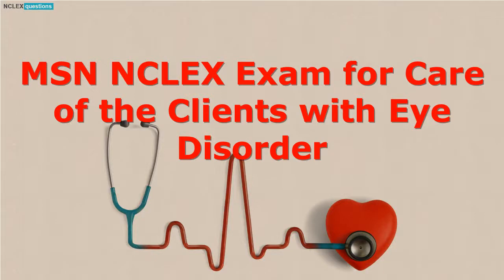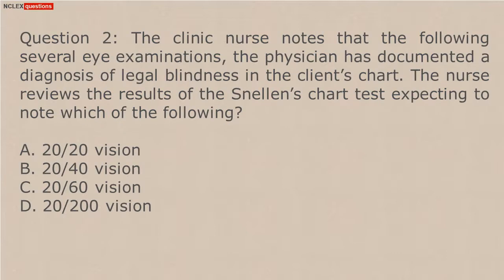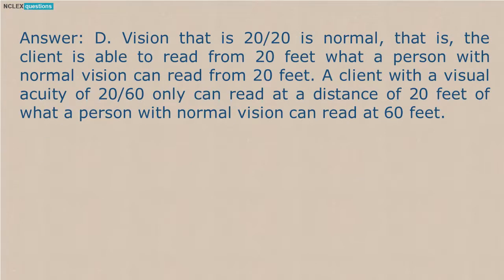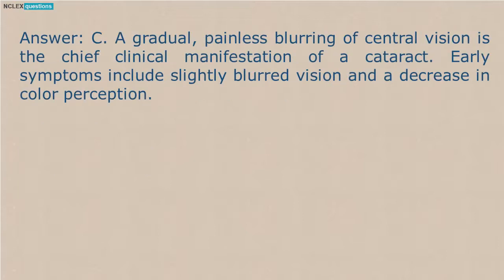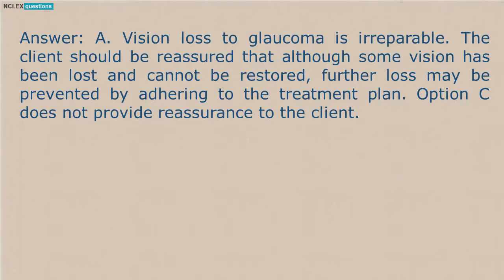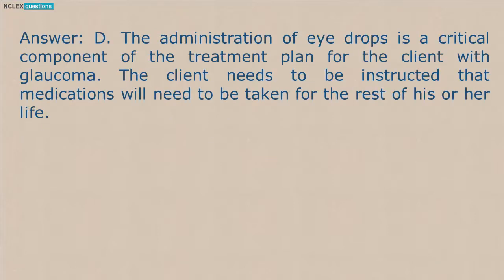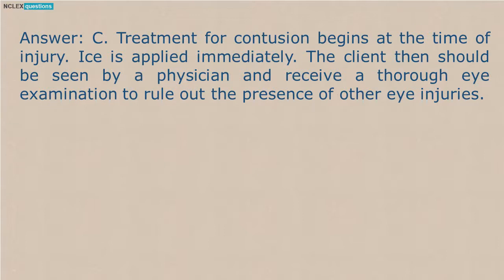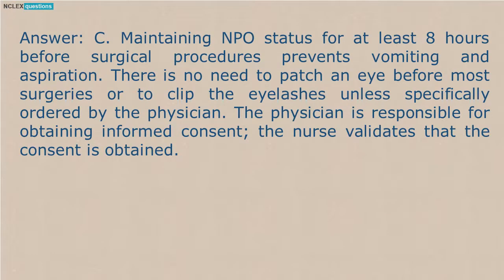Care of the Clients with Eye Disorder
This lesson covers nursing care for eye and vision problems to include eyelid disorders, conjunctival disorders, corneal disorders, glaucoma, retinal disorders and refractive eye disorders